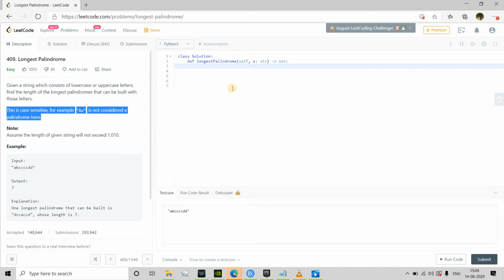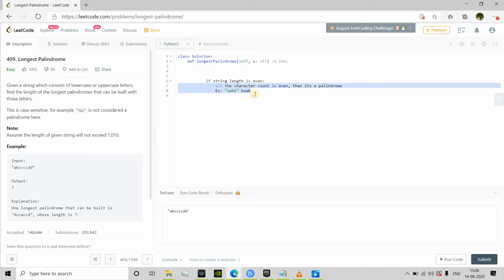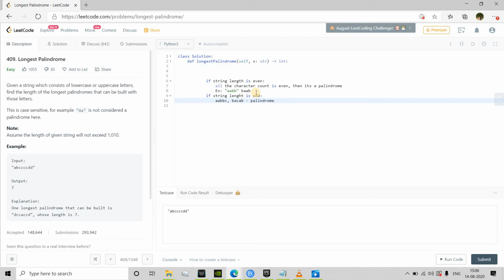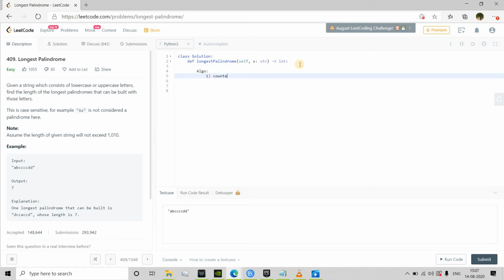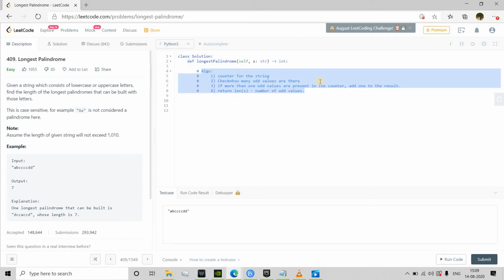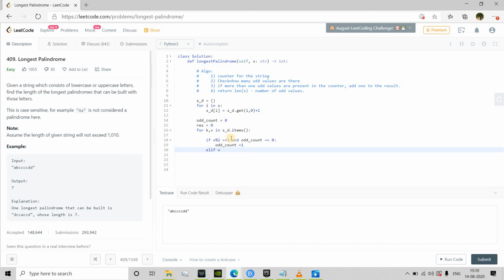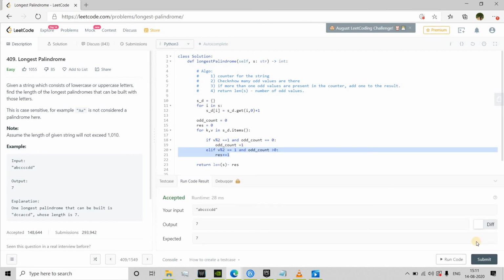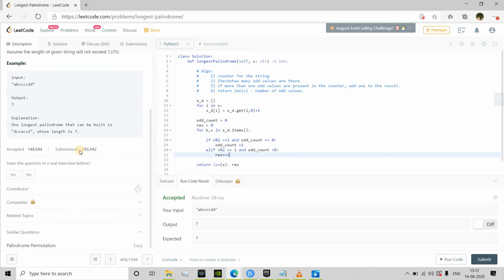Leetcode 409. Longest palindrome